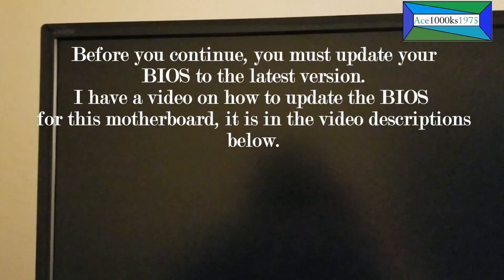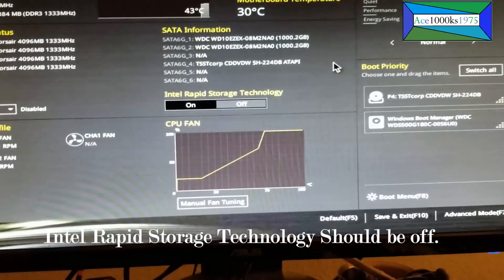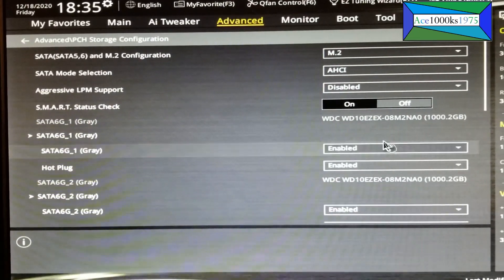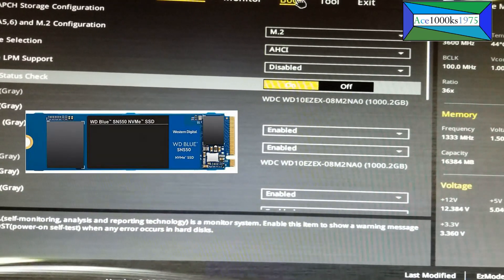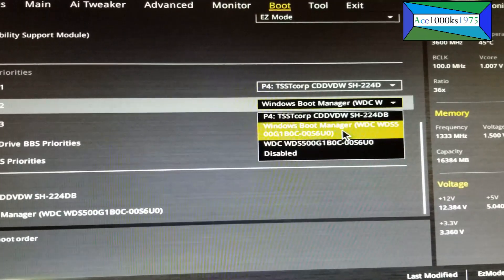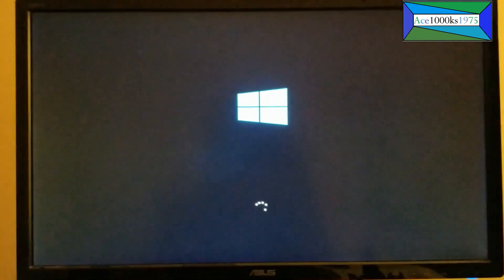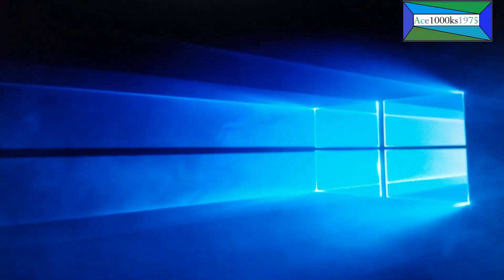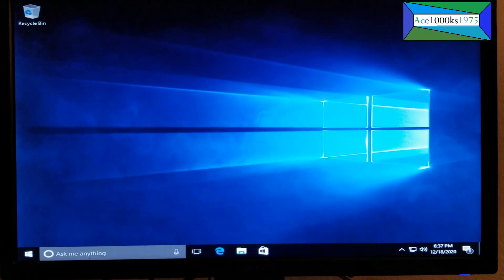How to Enable M.2 NVMe SSD on a Asus H97M-Plus Motherboard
[Synopsis]

This video shows you how to enable a M.2 NVMe SSD on the Asus H97 or Asus Z97 series of motherboards. You must update the bios before you do this, because NVMe SSDs weren't out when this motherboard first came out around 2014. You must must update or flash the BIOS to the latest version before you do this. The video for that is below.

Before I installed a M.2 NMVe SSD, I had a regular M.2 SSD in this computer. That worked without any BIOS updates or tweeking. The regular M.2 SSD has a bandwidth of 560 MB/second, the M.2 NVMe is capable of up to 1 GB/second. I wanted to upgrade to that, but I ran into a few problems. Even after I update the BIOS, and got my M.2 NVMe SSD recognized in the BIOS. I wasn't able to boot into Windows 10 even when I installed it on my M.2 NVMe SSD, it would hang and freeze up. You need to do a few things in the BIOS to get it to work. This video shows you how to do that.

[Links]

♠ Western Digital 500GB WD Blue SN500 NVMe Internal SSD - Gen3 PCIe @ Amazon.com
♠ Western Digital 1TB WD Blue SN550 NVMe Internal SSD - Gen3 x4 PCIe @ Amazon.com
♠ Samsung (MZ-V7E1T0BW) 970 EVO SSD 1TB - M.2 NVMe @ Amazon.com
♠ SAMSUNG 980 PRO 500GB PCIe NVMe Gen4 Internal Gaming SSD M.2 @ Amazon.com
♠ PNY CS2130 1TB M.2 PCIe NVMe Gen3 x4 Internal Solid State Drive @ Amazon.com
♠ If you wish to donate, you can on my Paypal account